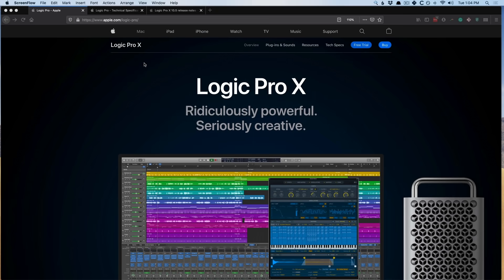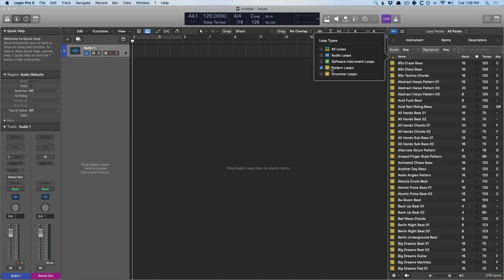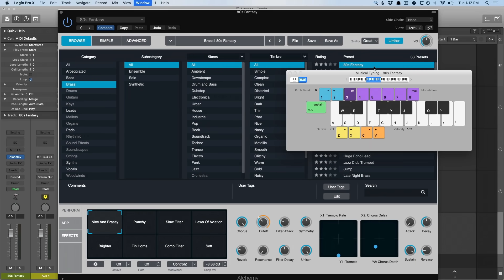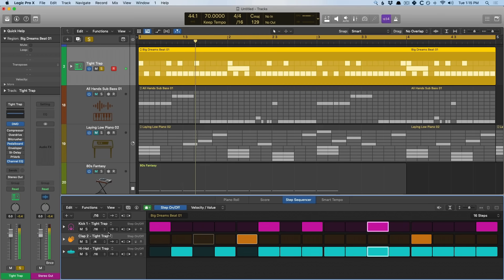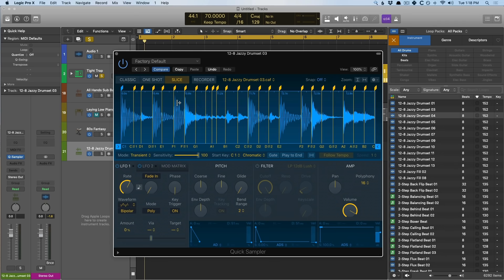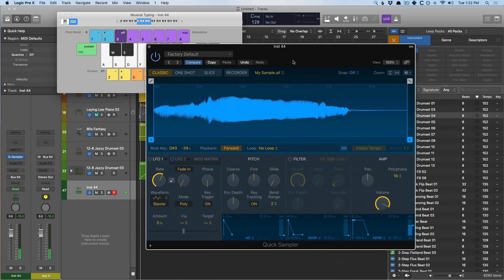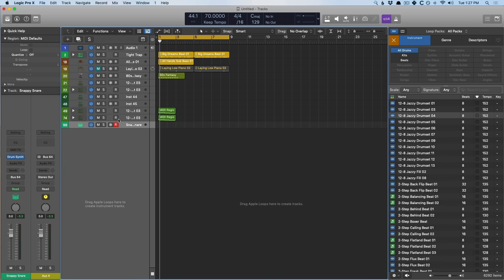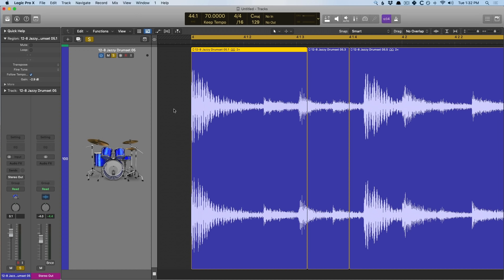LOGIC PRO 10.5 - It's Here, and it's Amazing. Here's Your Personal Walk-through of the Latest Update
**Enjoy this video on 10.5? Never miss a reason Why Logic Pro Rules.

**Correction: I woke up from a dead sleep the morning after posting this video to realize I made an inaccurate statement regarding the new Sampler. I wrongly attributed the new AutoSampler features to the Automap functions of the Sampler, which are not the same thing. Keep on the lookout for an Autosampler tutorial in the near future that will correct this inaccuracy!**